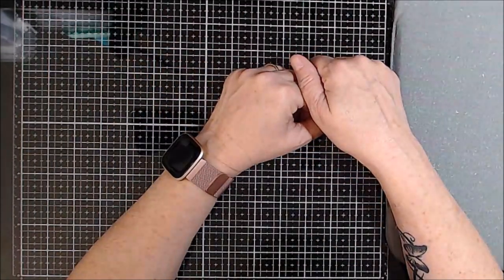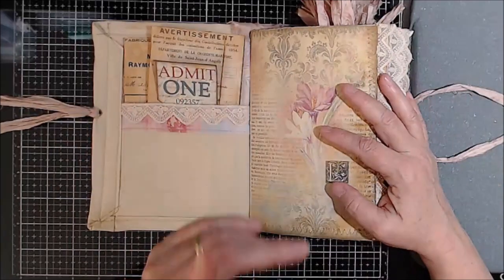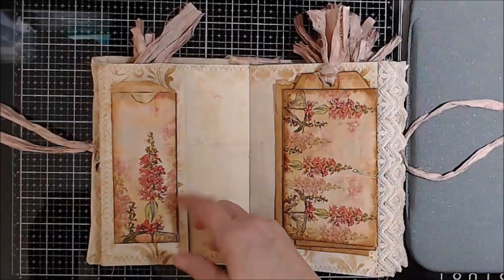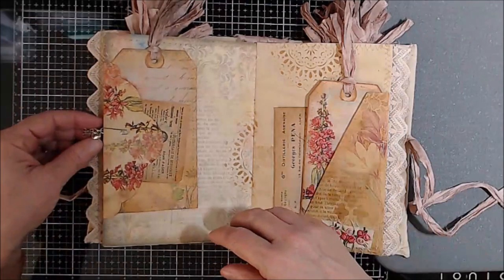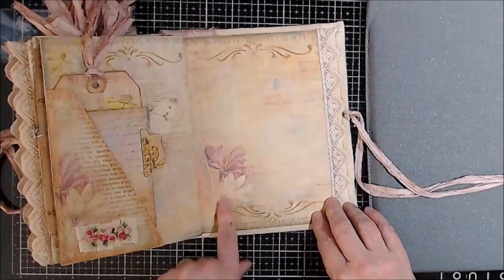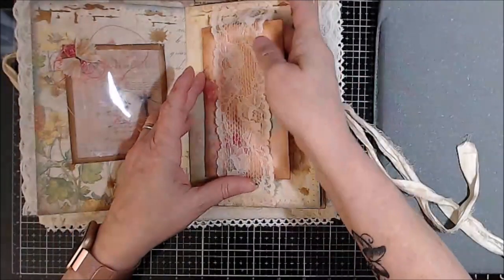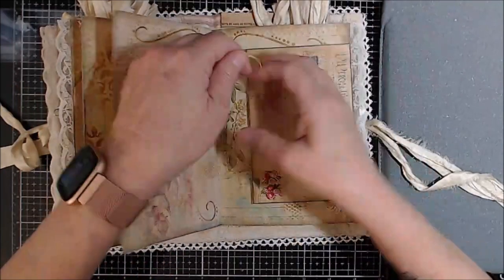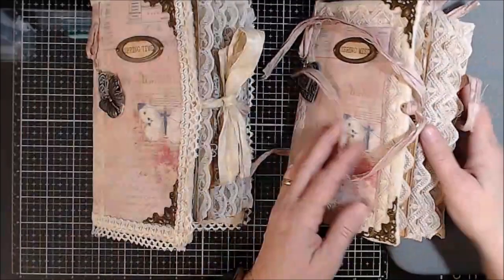PRICE REDUCED!!! Spring Time Journal, Part 12, Flip Through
Thanks!!

Leslie McGrath
Leslie’s Creative Studio

Spring Mist Journal: PRICE JUST REDUCED!!

Spring Time Journal

Victorian Gypsy Girl (silk sari ribbon)
VintagePolkaDot Shop (Coffee Dyed Papers)

Here is a list of products I used throughout this project:

Fray check
Sugar-Belle Bottle
Fiskars Paper Trimmer
Jacquard Inkjet Printing Cotton
Fabri-tac Glue
Art Glitter Glue
Fiskars Easy Action Scissors
Fiskars Easy Action Micro-Tip Scissors
Tim Holtz Poke Tool
Tim Holtz Centering Ruler
Tim Holtz Media Cutting Mat
Tim Holtz Tiny Attacher
Vintage Photo Distress Ink Pad
Waxed Linen Thread
Metal Book Corner Protectors
Sizzix Tim Holtz Slotted Die
Skeleton Leaves
Dried Flowers